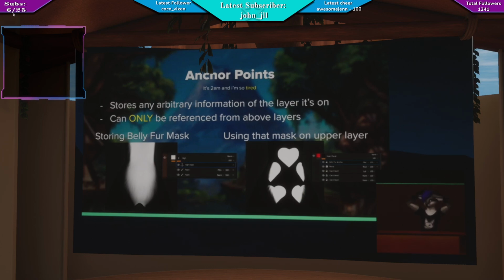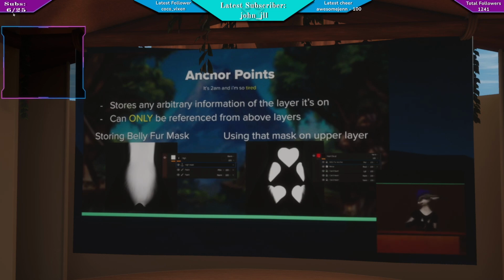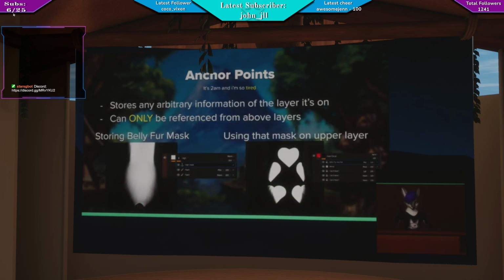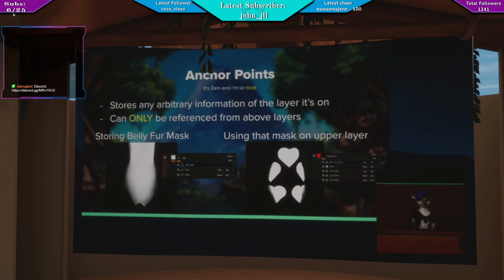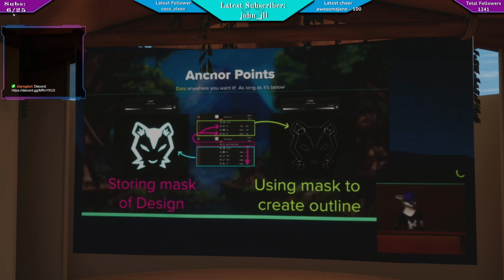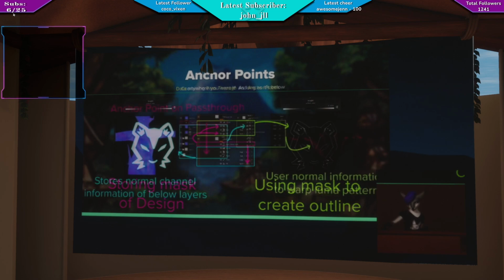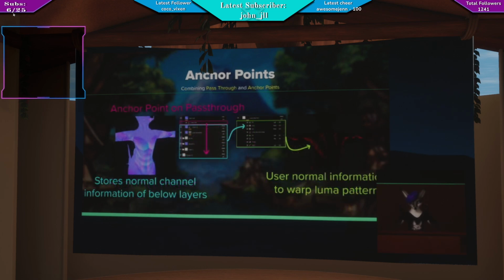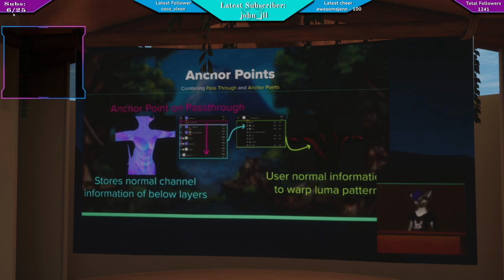Furality Sylva part 7/7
all these video have been live stream on my twitch channel.
there is no music in the vods any more. there are al removed
to see the live stream's.
some part are muted because of copyright's